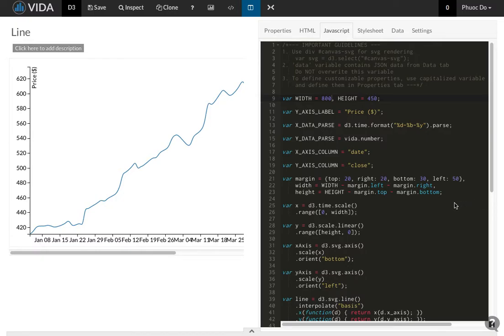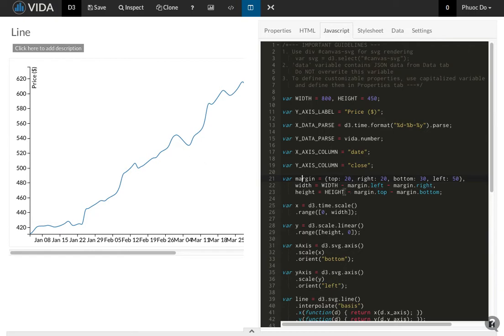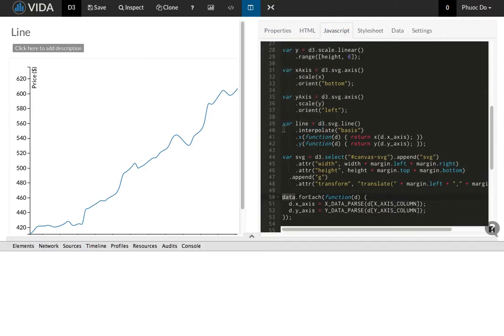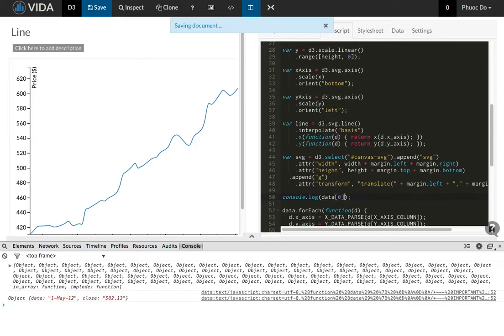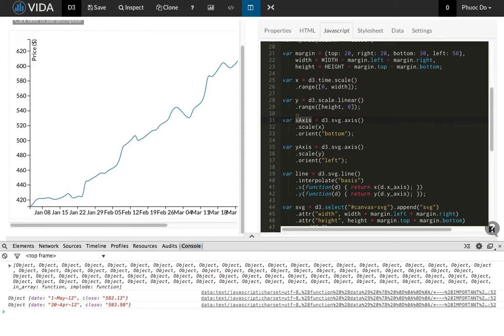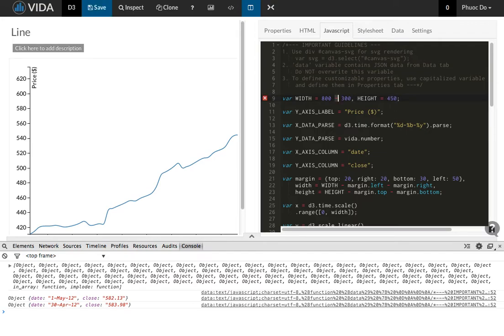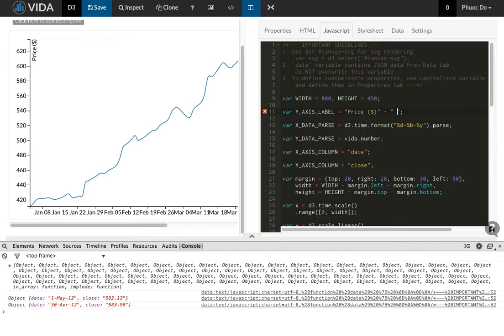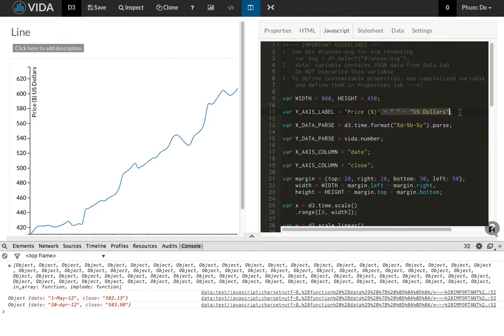Coding Visualization Tutorial 1: Variables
This tutorial shows you how to work with Javascript variable in D3 visualization.